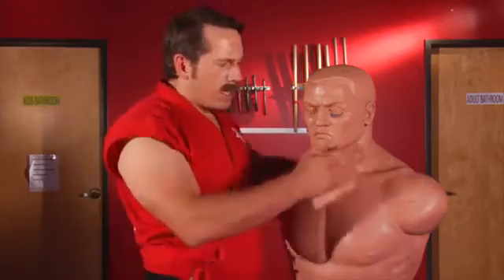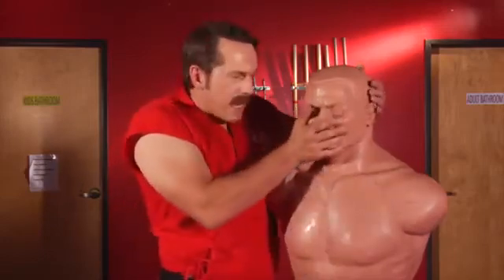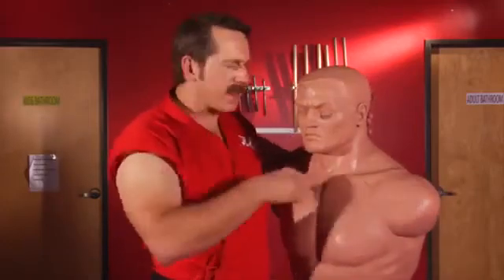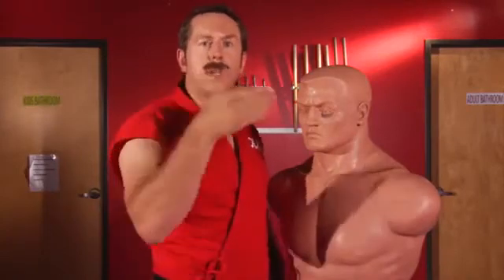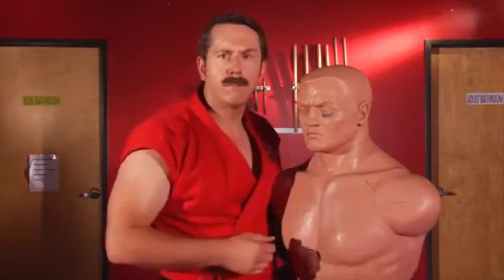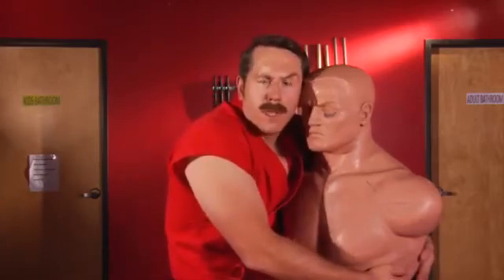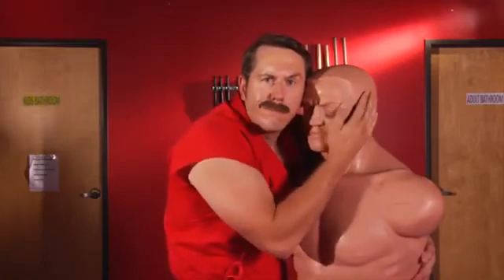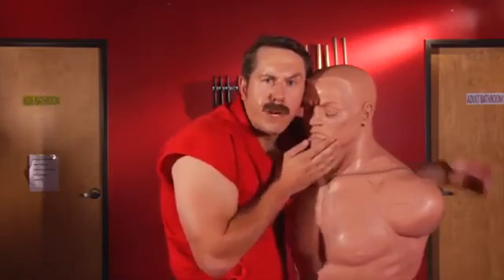How to Break Someone's Neck